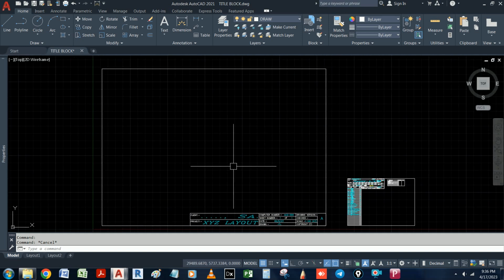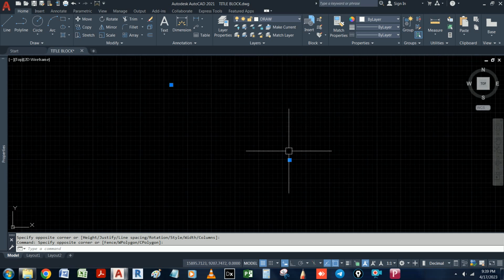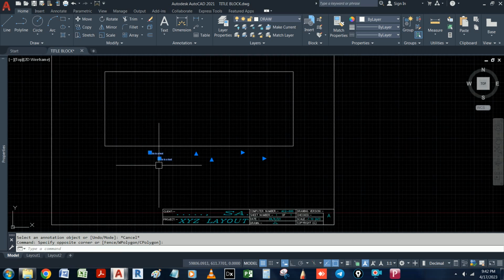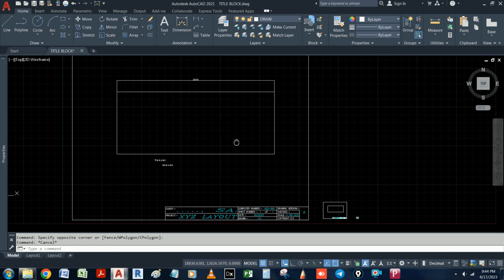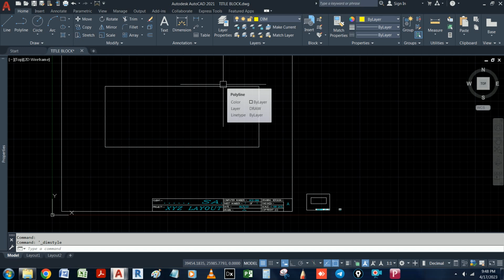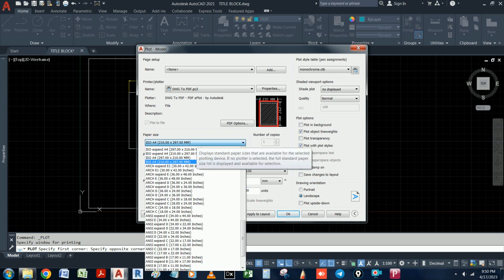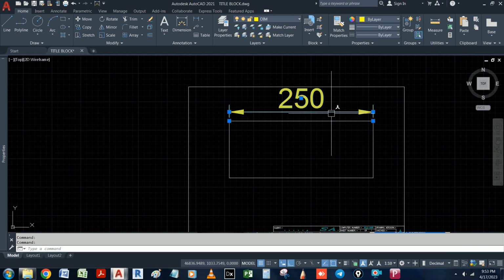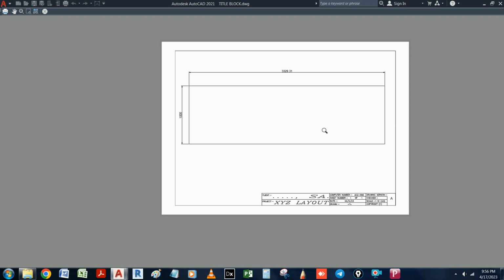Detailed explanation on the Concept of Dimension, Multi leaders, Multi Line text -Annotative Scale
Detailed explanation on the Concept of Dimension, Multi leaders, Multi Line text -Annotative Scale in AutoCAD